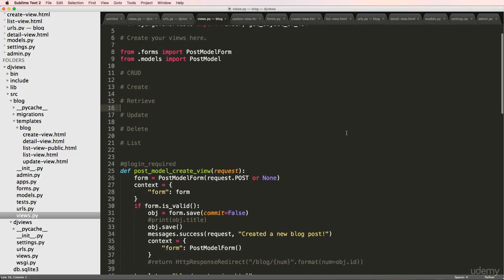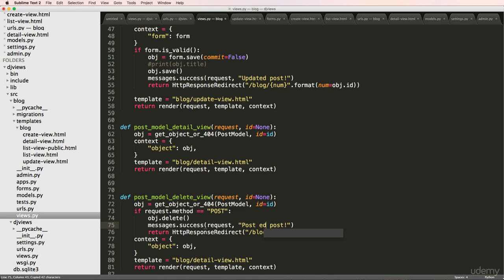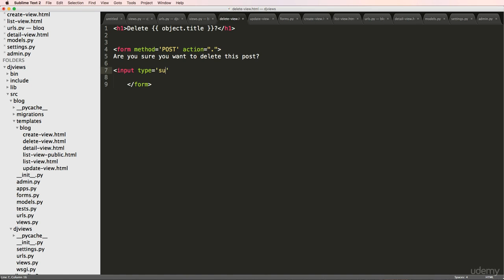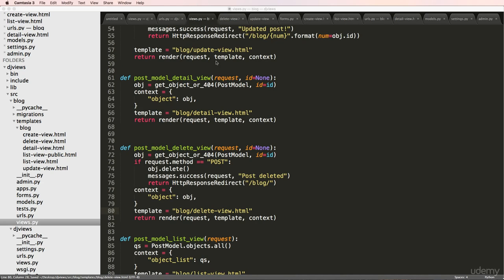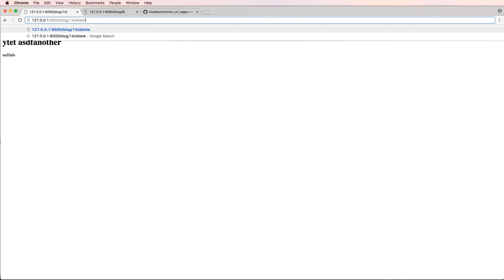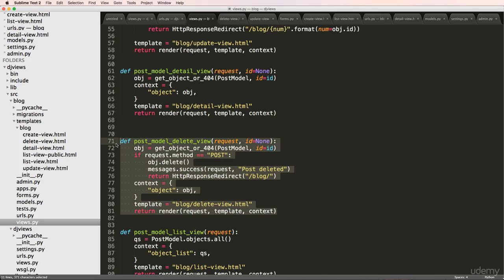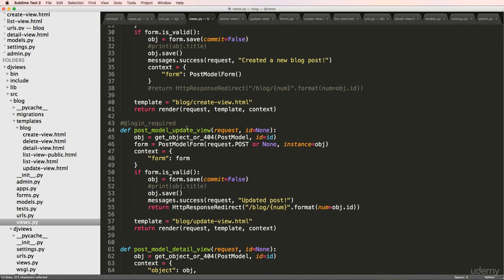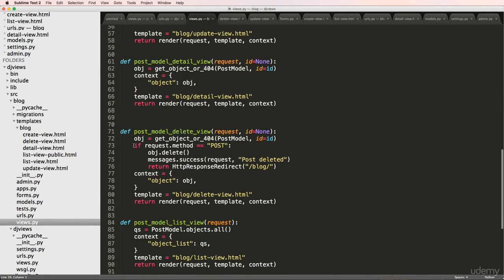Django || 11 Delete View || Django Core A Reference Guide to Core Django Concepts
Django Core  A Reference Guide to Core Django Concepts